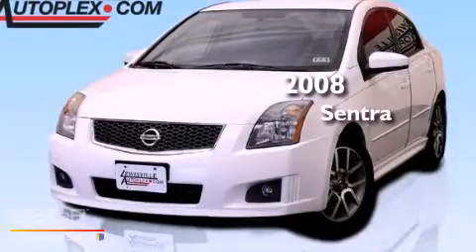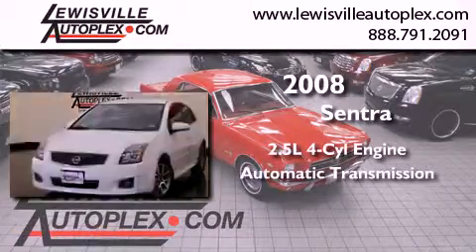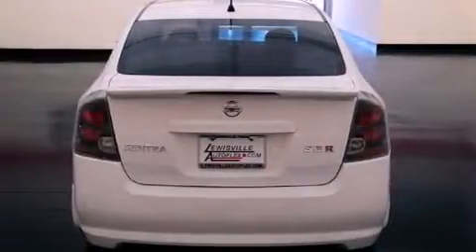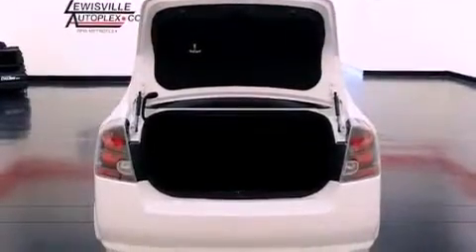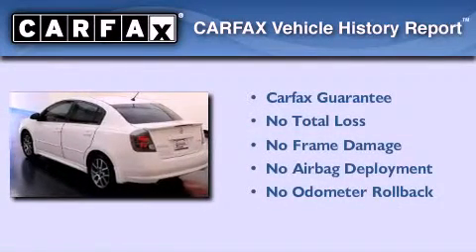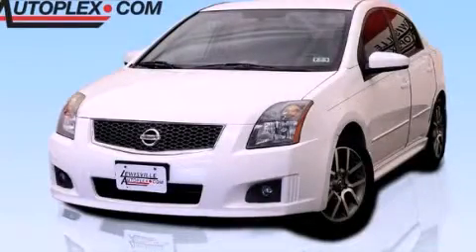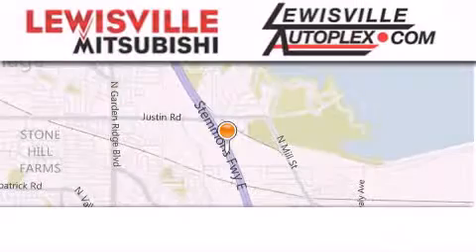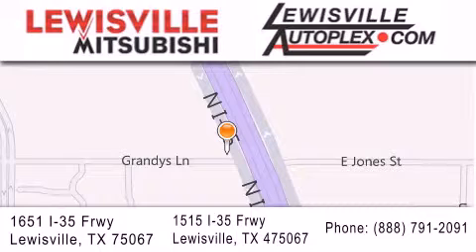2008 Sentra Denton TX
Year : 2008
 Make :
 Model : Sentra
 Engine : 2.5L DOHC SMPI I4 engine
 Trans . : Automatic
 Exterior : White
 Miles : 70,576
 Interior : Black
 Stock : 8943

 Used 2008       Sentra Lewisville TX